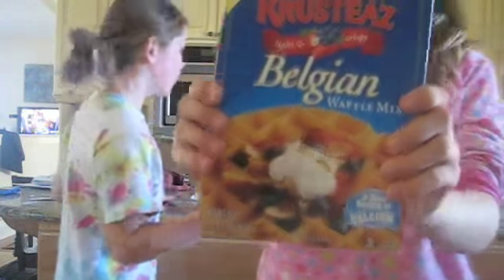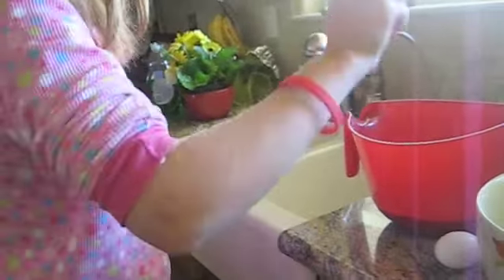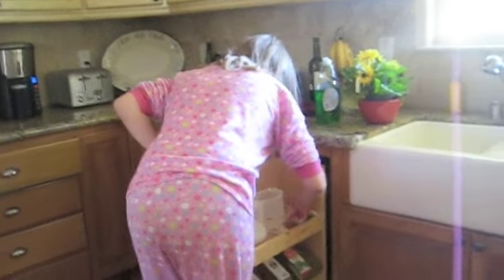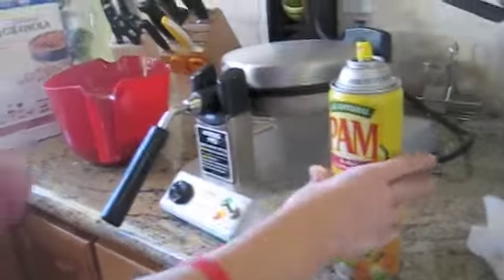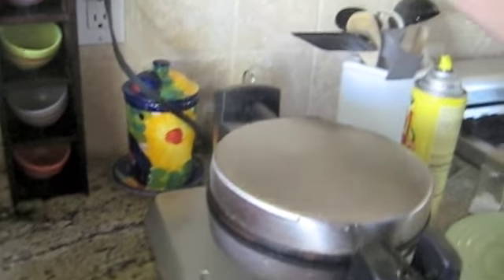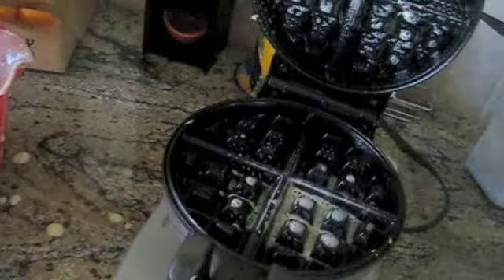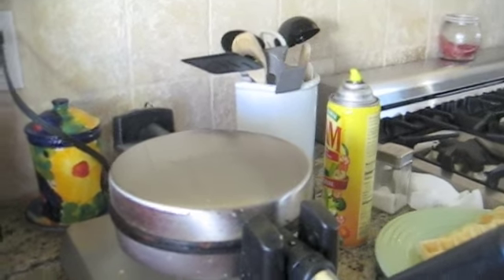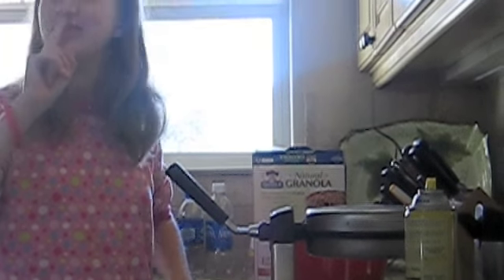How to Make Belgian Waffles (Step- by- Step)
PLEASE READ Here is a step- by- step video of how to make belgian waffles! The end where we pour the rest of the waffles is kind of pointless so you can skip that part. ;)

~Sydney & Megan